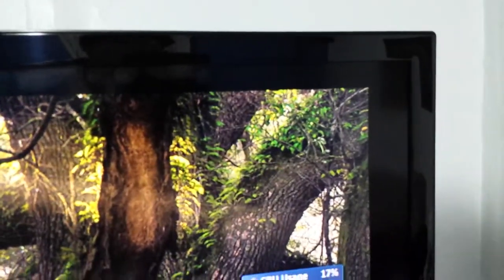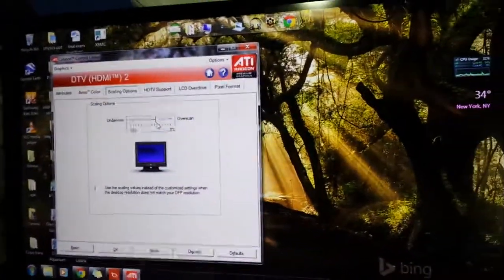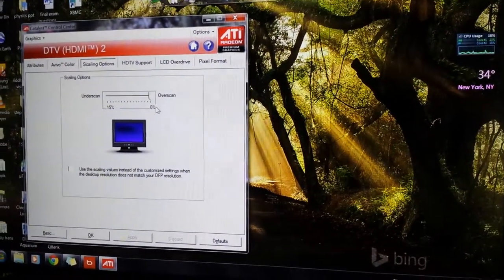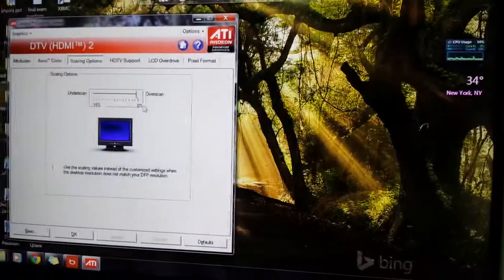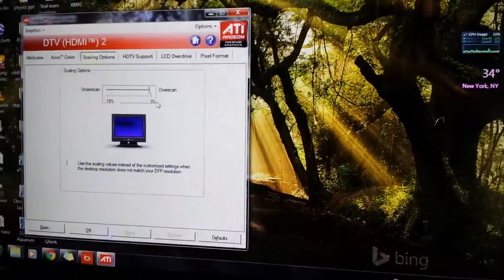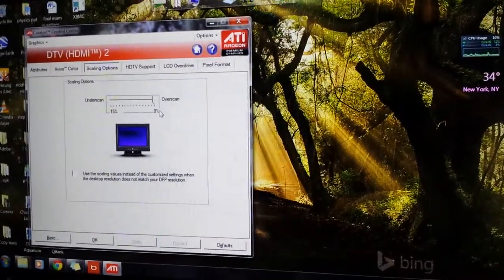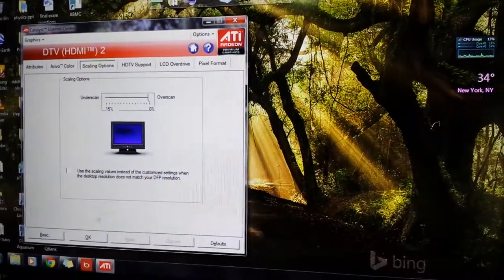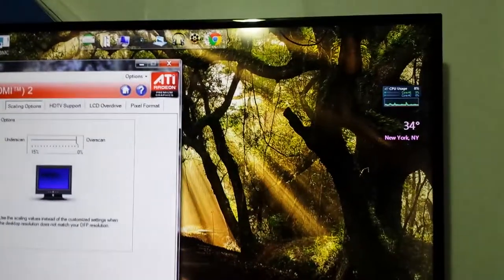Get rid of black side bars connecting pc to hdtv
Here I have shows you how to get rid of the black bars that might arise when you first connect your hdtv to a laptop/pc..I got rid of the problem by going in the advanced controls and scaling it.